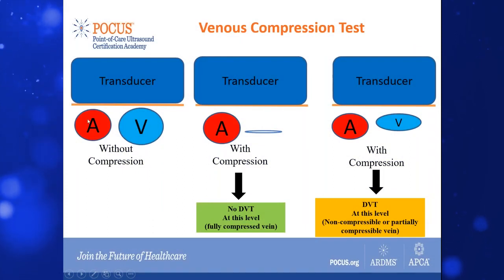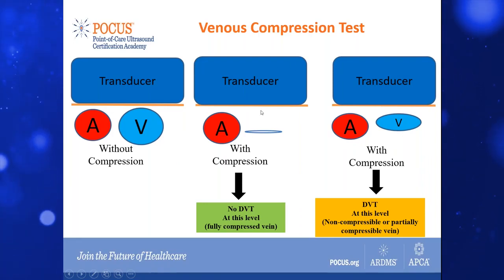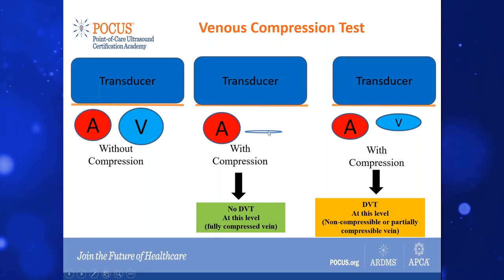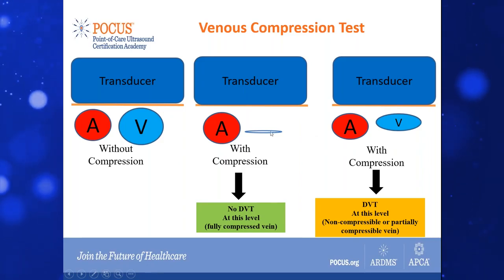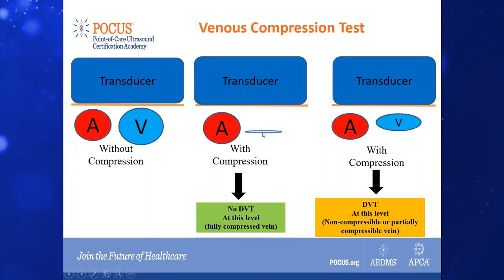Venous Compression Test for DVT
In this 1-minute video POCUS tip, learn how to perform a Venous Compression Test for DVT.